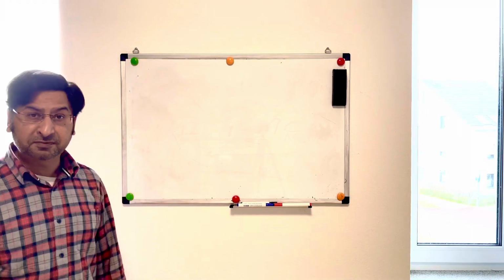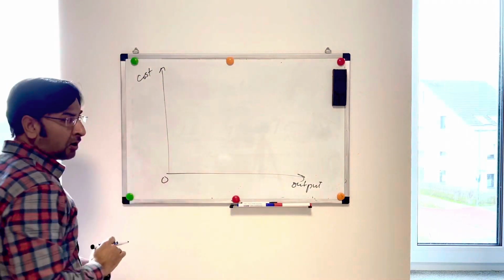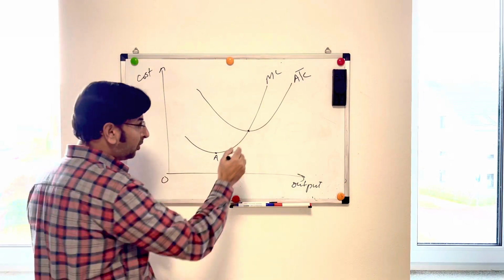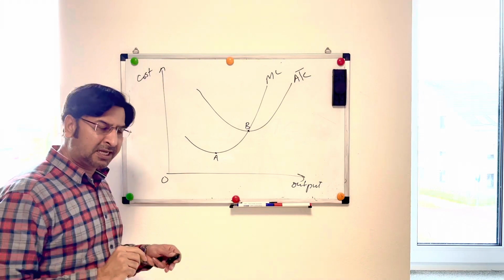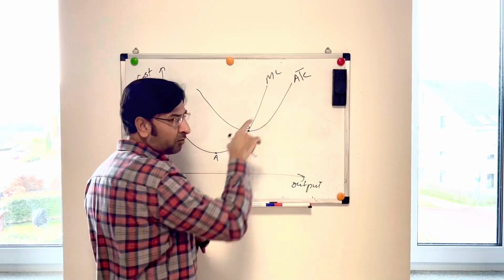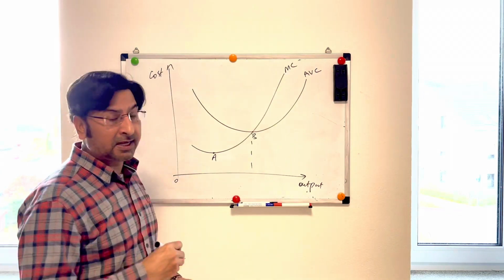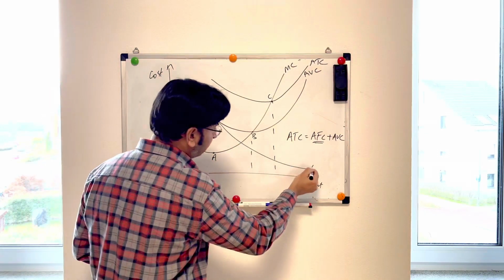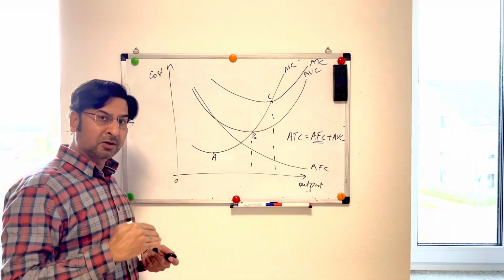Economics: Relationship bw ATC, AVC and MC